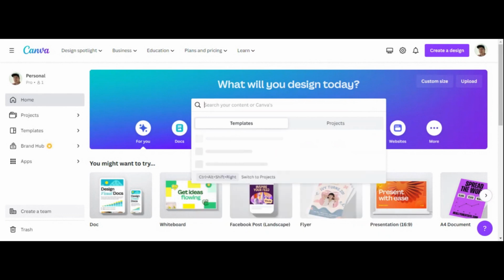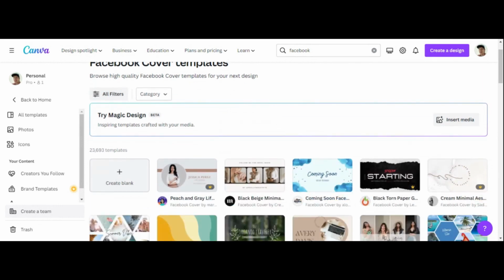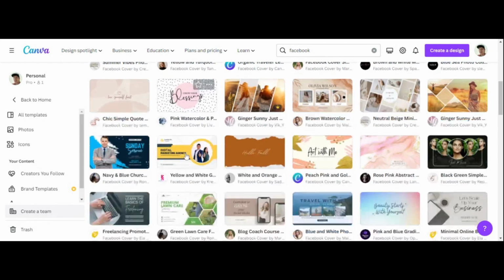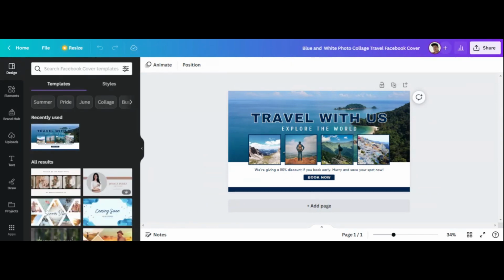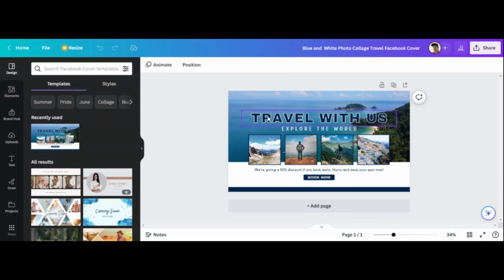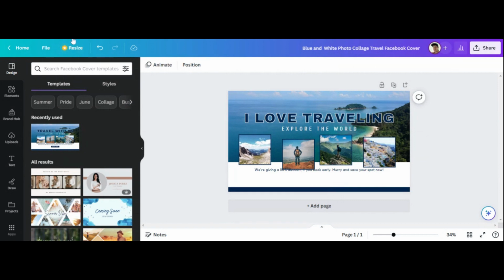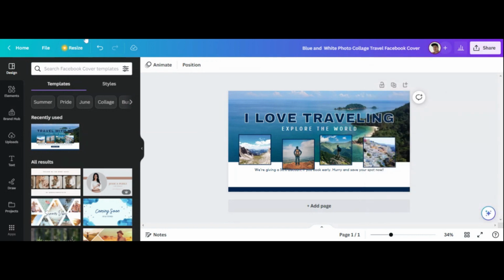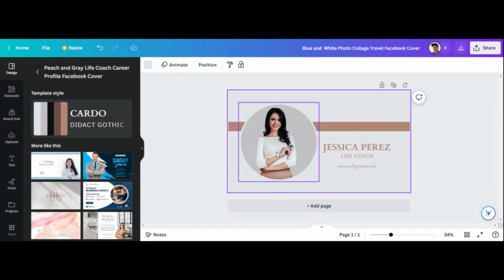How to Create a Facebook Cover Photo in Canva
You can create a custom Facebook cover photo using Canva. You first need to create a Canva account with your email. Once your logged into Canva, you can go to the homepage and search for Facebook cover photo. A pop up will open a new banner image to customize. You can choose a template to customize to your liking or start from scratch with a white template.

Using a custom banner on your Facebook profile can help bring in a lot of leads. Lots of marketers and business owners use custom Facebook photos made in Canva to attract viewers. Using a normal photo as your cover photo is a waste of marketing. Create a custom profile cover photo.